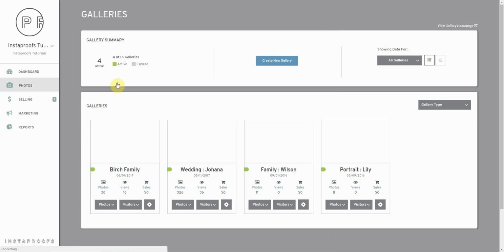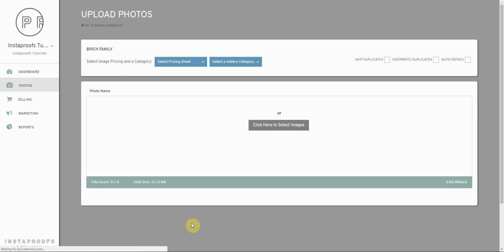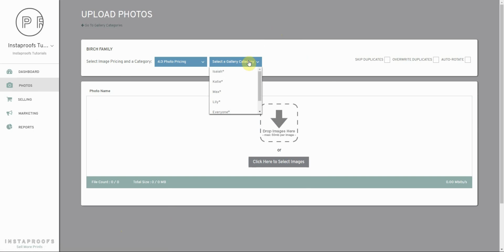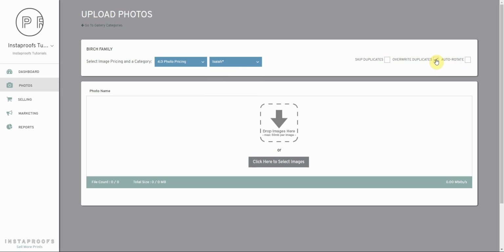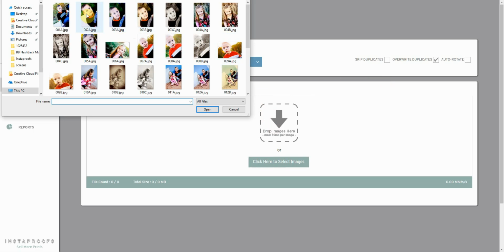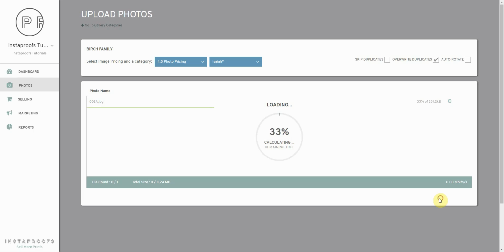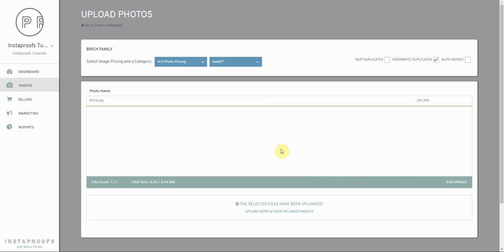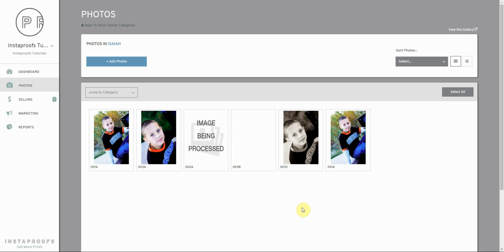Instaproofs Tutorial - Replace Images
In this tutorial video we will be showing you how to replace a previously uploaded image with a new copy of the same image.  This is useful for replacing low-res images with high-res, and for replacing non-edited images with their cleaned-up versions.